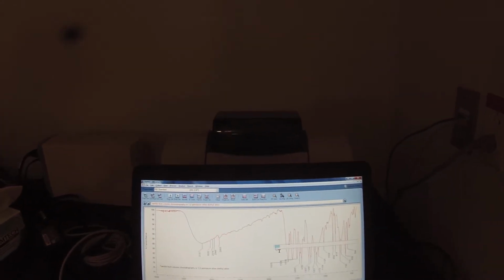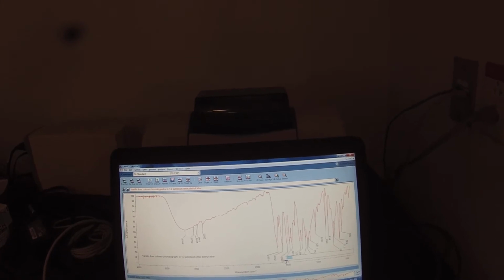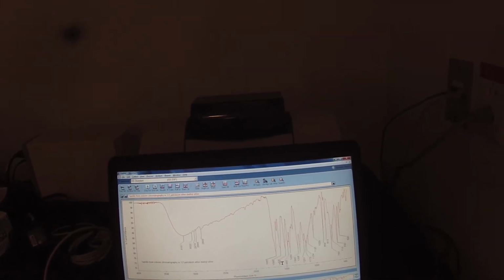IR processing part II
This is the continuation of the processing of the three IR spectra on purified tryptamine, E-cinnamic acid, and vanillin.